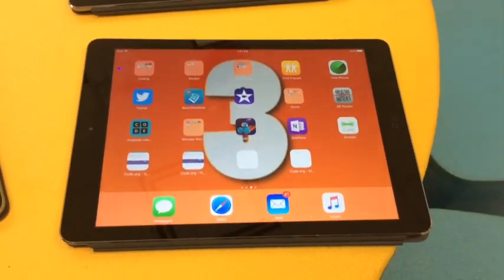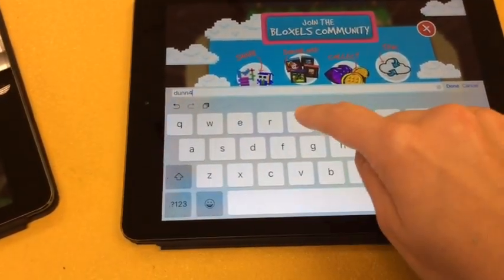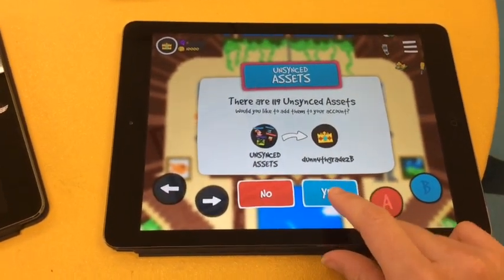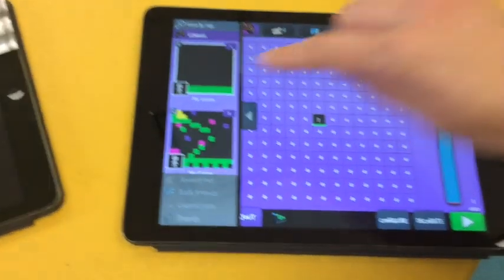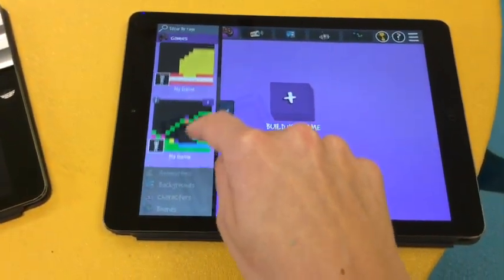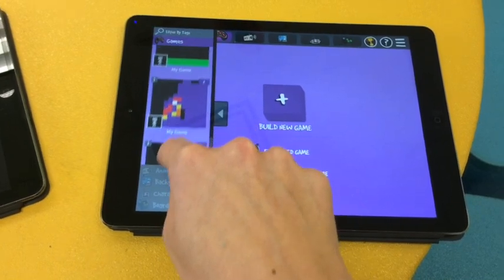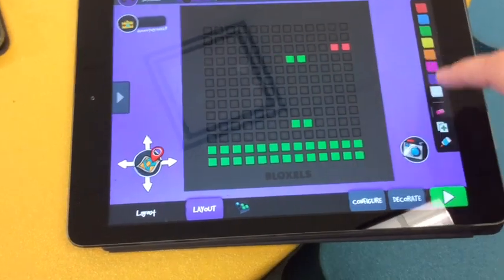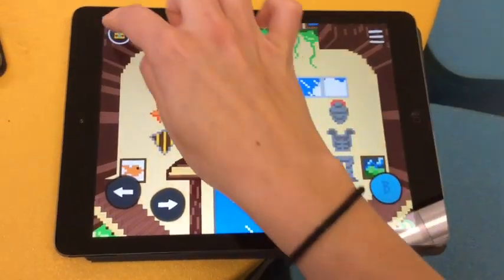How to Log In to Bloxels